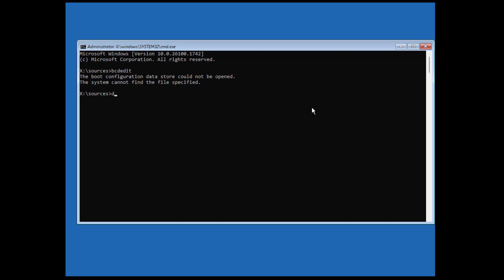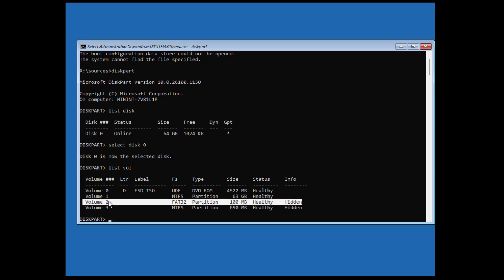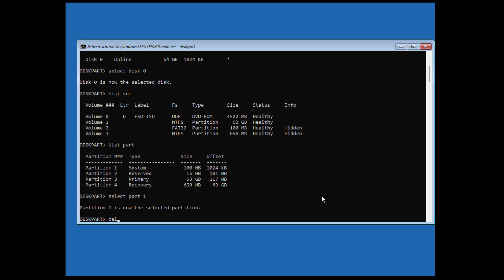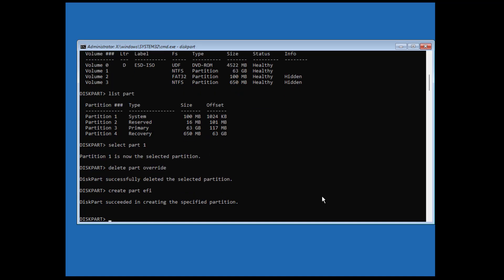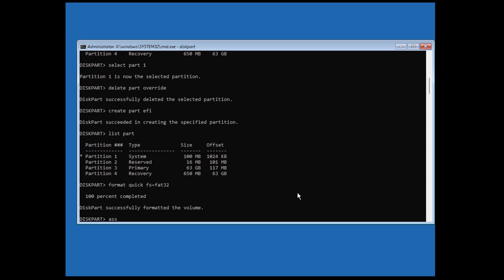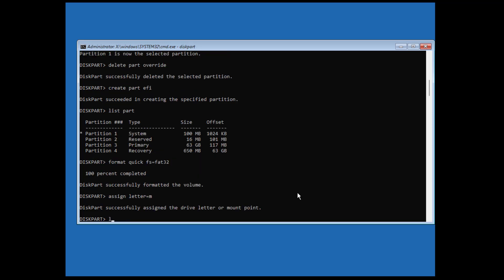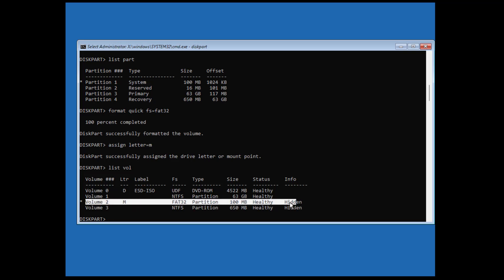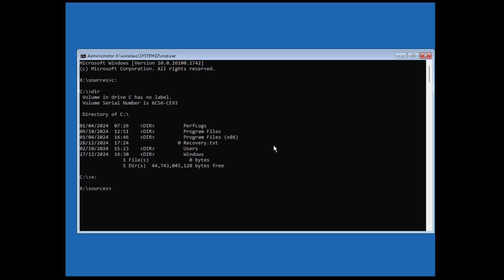Fix Windows 11/10 BCDEDIT The Boot Configuration Data Store Could Not Be Opened Error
This Tutorial Helps to Fix Windows 11/10 BCDEDIT The Boot Configuration Data Store Could Not Be Opened Error

00:00 Intro
00:13 Bcdedit
00:21 Diskpart
01:48 Assign Drive Letter
02:55 Recreate Boot Files
03:42 Closing